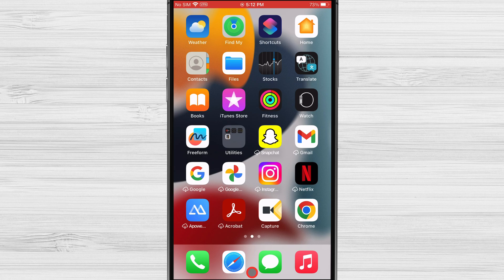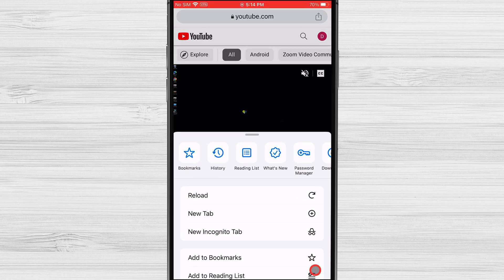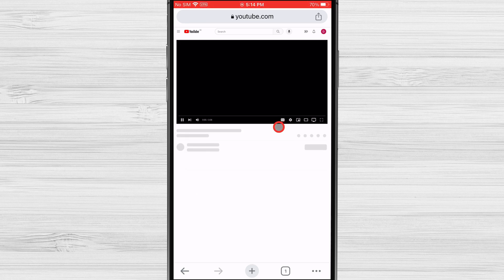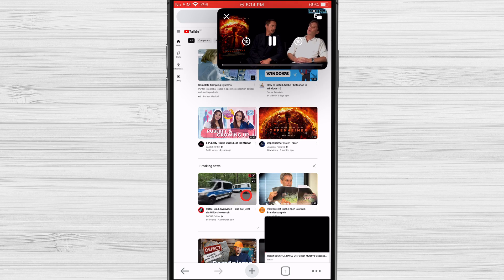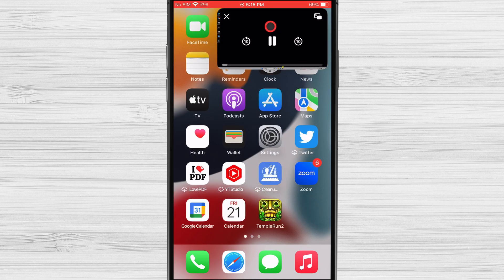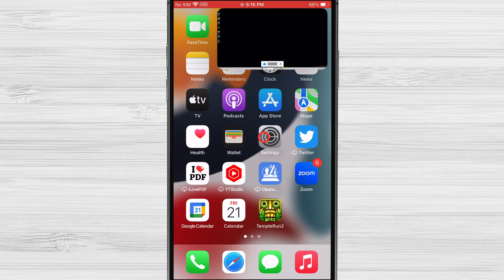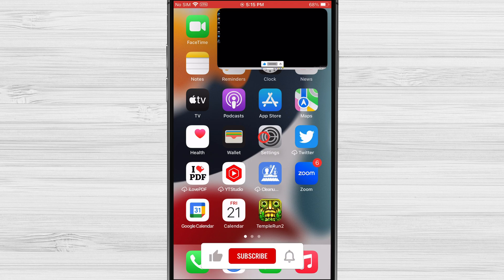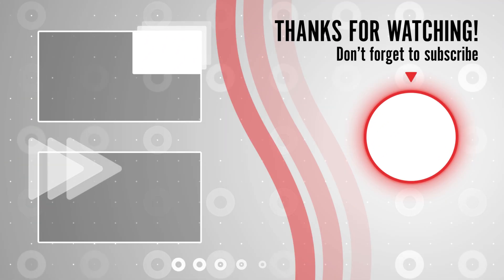How To Use Youtube In Background In Iphone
Do you want to listen to YouTube videos in the background on your iPhone, even when you're using other apps? Here are two ways to do it:

YouTube Premium is a paid subscription service that gives you access to a number of features, including background play. Then, tap on "Settings" and select "Premium."
Use Safari to play YouTube videos in Picture in Picture mode. This method is free, but it has some limitations. For example, you can't control the playback of the video from the lock screen or control center.